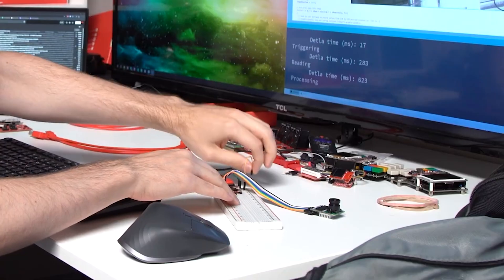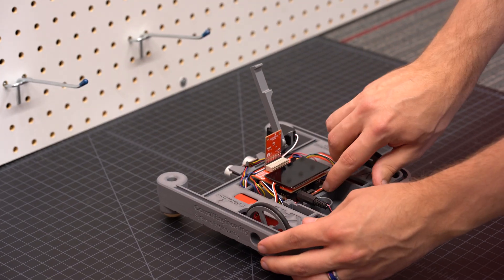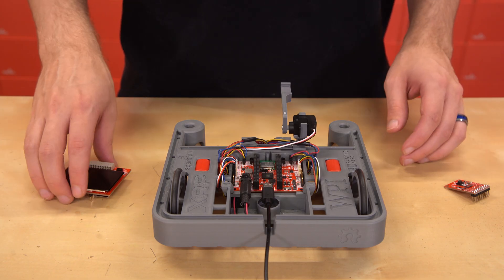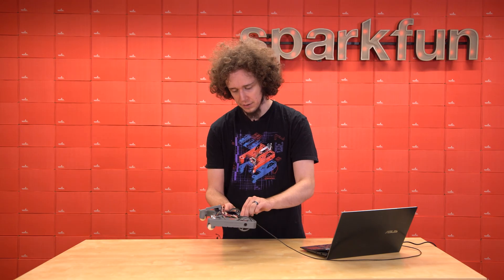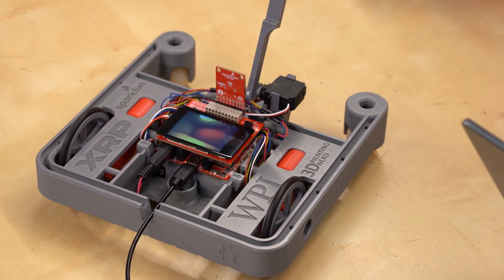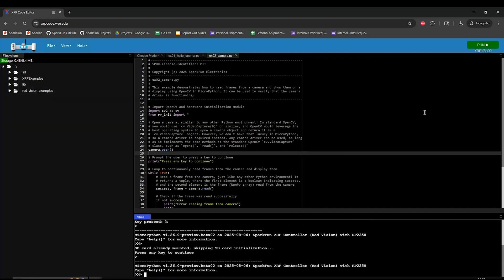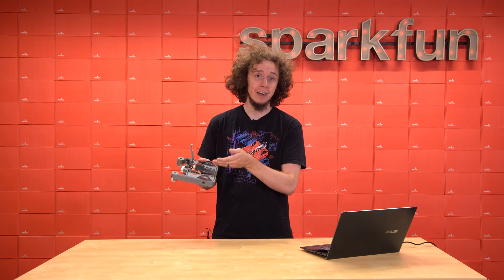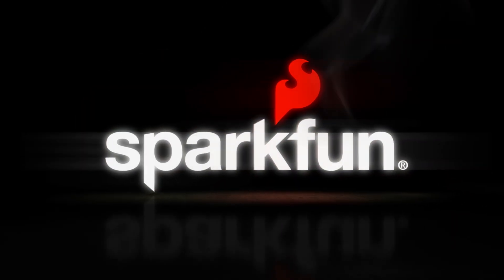Product Showcase: SparkFun Red Vision Kit for XRP & Raspberry Pi Pico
The SparkFun Red Vision Kit for XRP comes with the Red Vision Touch Display for Pico and Red Vision Camera Board - HM01B0 (Color) to add machine vision capabilities to the Experiential Robotics Platform (XRP) Kit. This kit comes with everything you need to quickly and easily add a camera and touchscreen display to your XRP Robot with no soldering required. These boards let you add live image processing as well as advanced features such as object and contour detection to the Experiential Robotics Platform (XRP) Kit using the SparkFun MicroPython Red Vision Code package, a MicroPython port of the popular OpenCV image processing library.